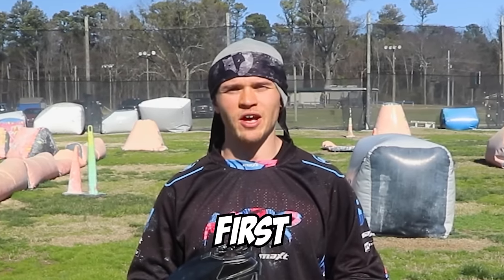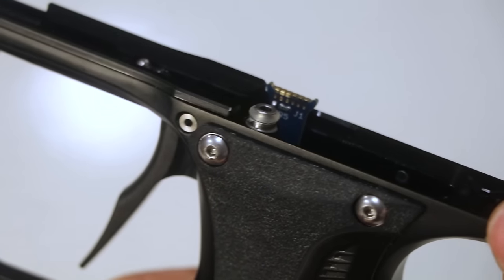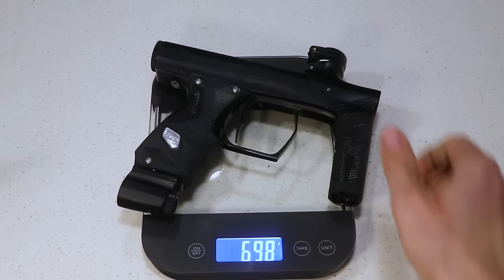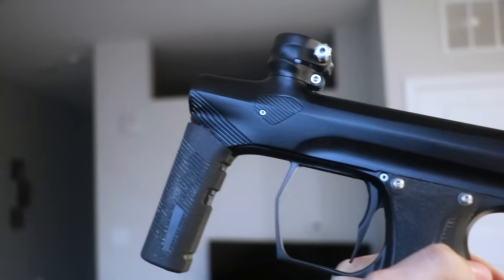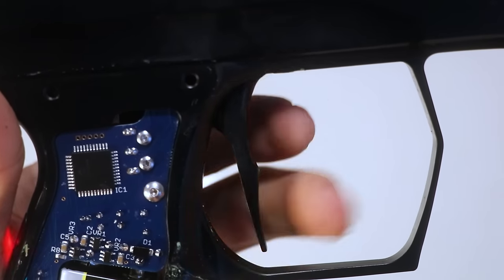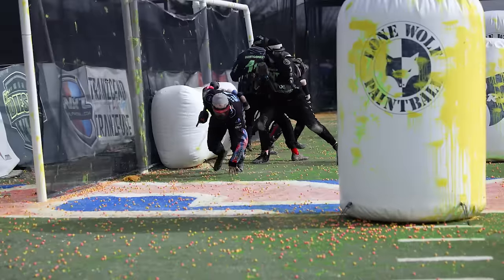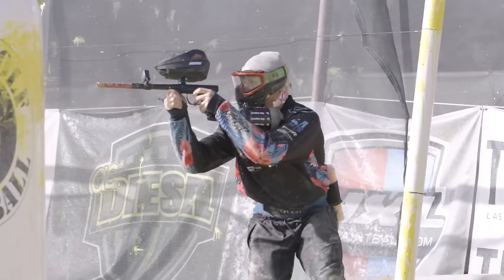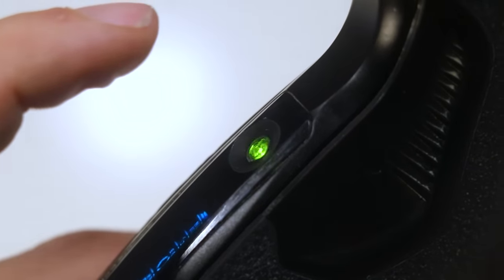The New Era of Paintball Guns?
Action cam

Thanks to  @RyGuyMedia and @verbhal for the footage